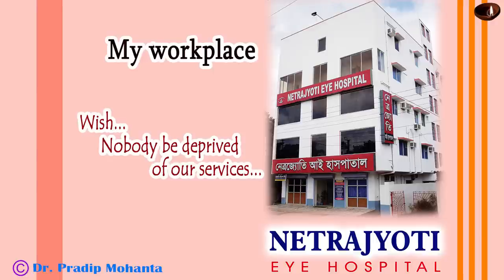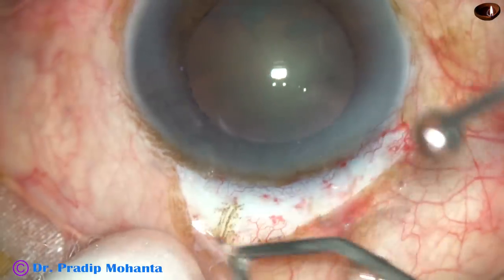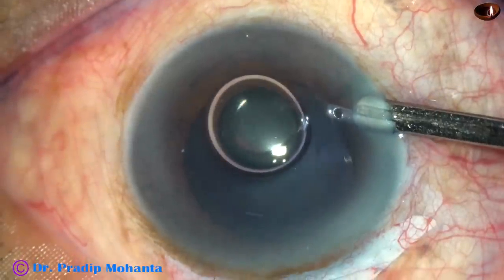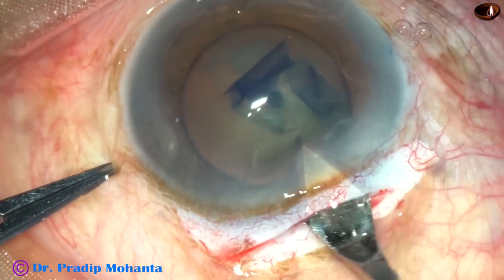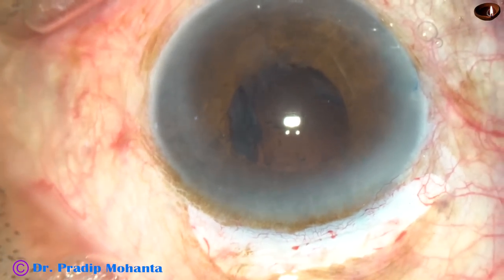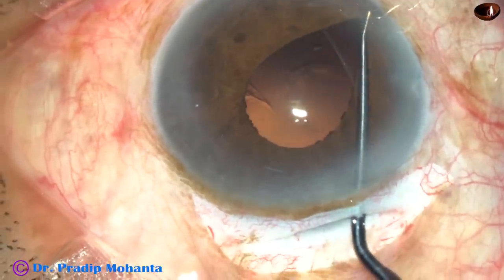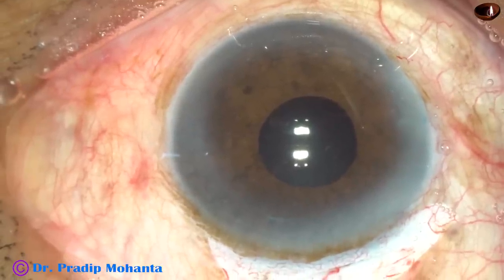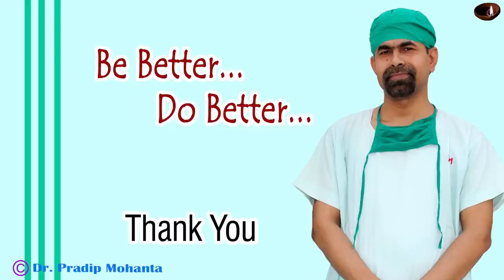A sincere effort to teach SICS to 1st yr ophthalmology residents : P Mohanta, 7/5/2019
Hope this video will provide the eager residents the necessary tips and guidance to do manual SICS. But a supervising mentor is a must. One cannot do surgery alone based one this video.
For SICS and/or Phaco (Basic as well as advanced) Training (short term and to-be-paid)
and for OPD management, comprehensive anterior segment surgery and medical retina fellowship of 15 months,